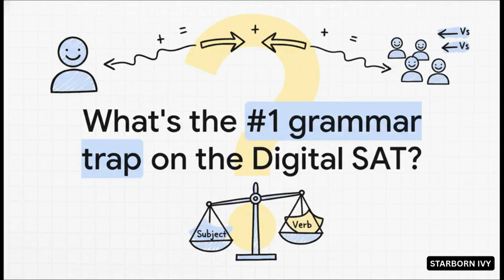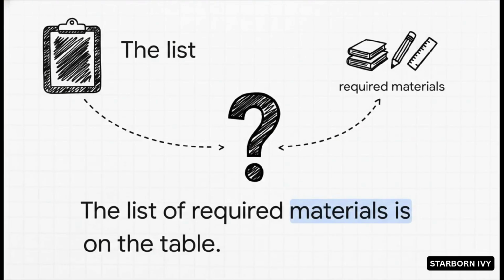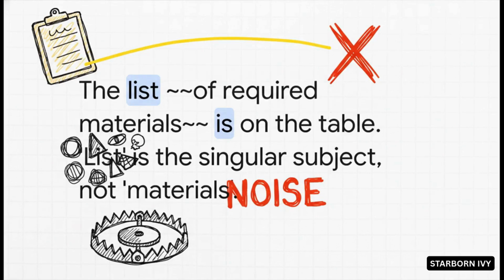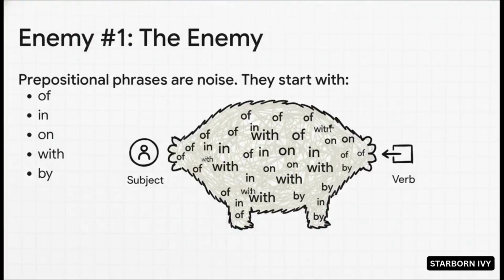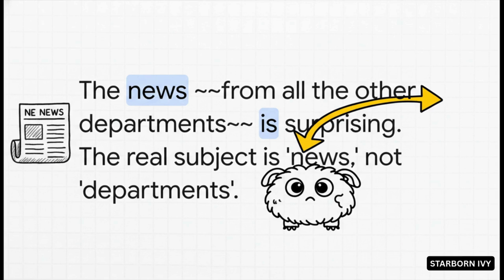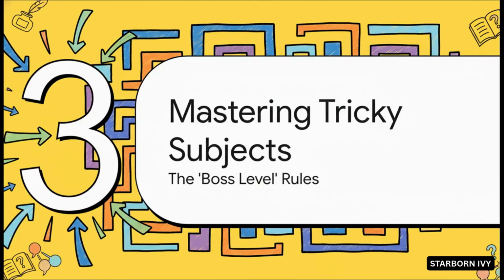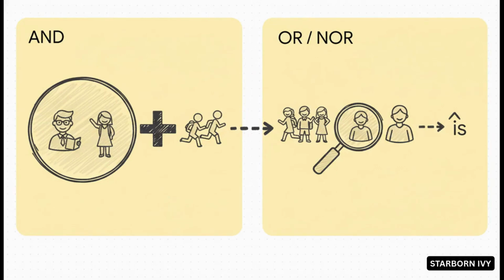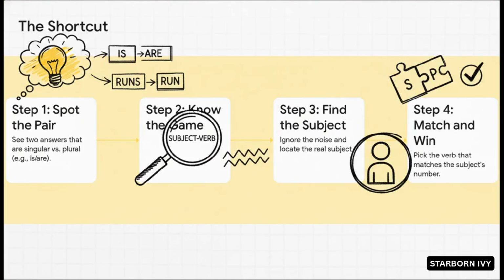Subject–Verb Agreement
📘 SAT Writing & Language | Module 4 – Subject–Verb Agreement

Subject–verb agreement is one of the SAT’s favorite grammar traps — not because it’s hard, but because it’s easy to overlook when sentences get long and distracting.

In this video, we break down how to identify the true subject of a sentence, ignore interrupting phrases, and choose the verb form that actually agrees. You’ll learn how the SAT hides subjects, uses misleading nouns, and tempts you with answers that sound right but are grammatically wrong.

Once you master this skill, these questions turn into fast, confident points.

🔑 What You’ll Learn:

• Finding the real subject of a sentence
• Ignoring prepositional and interrupting phrases
• Singular vs plural verb traps
• Collective nouns and tricky subjects
• Common SAT agreement mistakes
• How top scorers spot errors instantly

📌 Who This Is For:

✔️ Students missing agreement questions
✔️ SAT Writing test-takers
✔️ Digital SAT learners
✔️ Anyone aiming for higher Writing scores